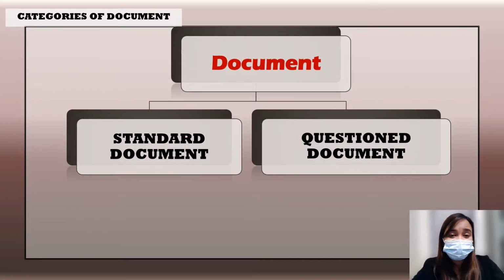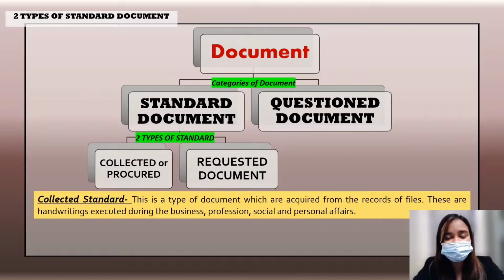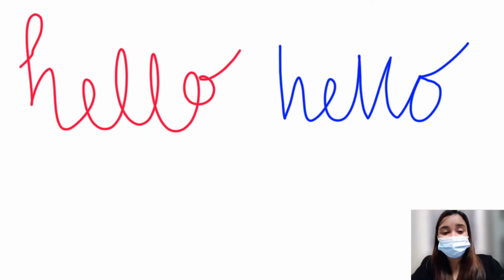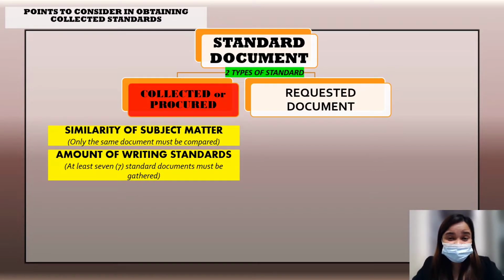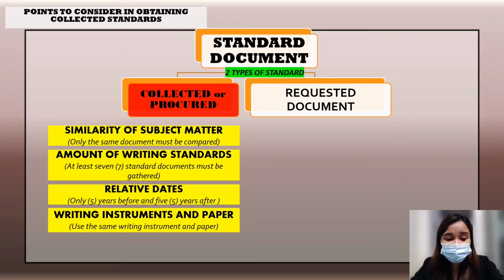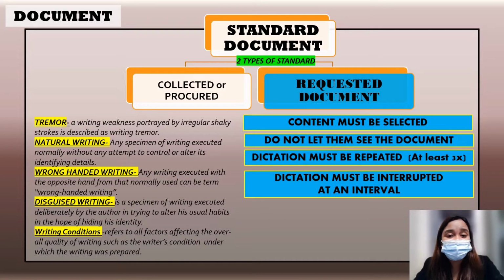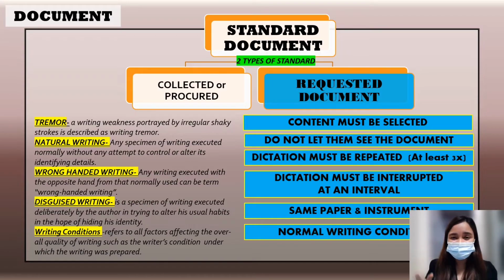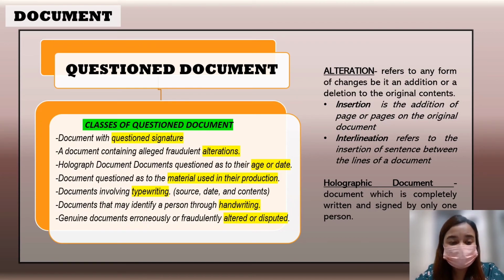QUESTIONED DOCUMENT (Part III): Categories of Document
Topics:
-Categories of Documents
-Standard Documents VS Questioned Document
-Types of Standard Documents
-Points to Consider in Obtaining Collected and Requested Standard
-Classes of Questioned Documents